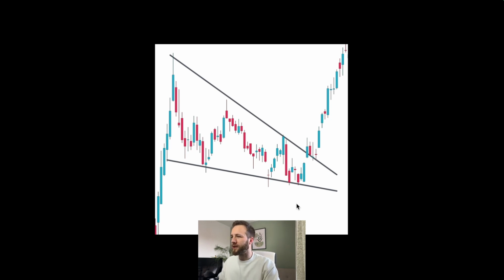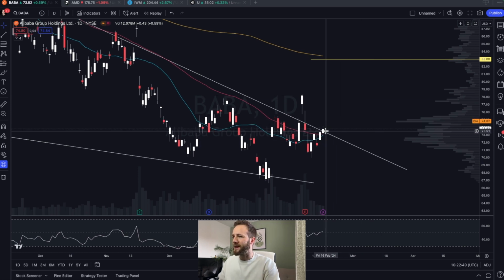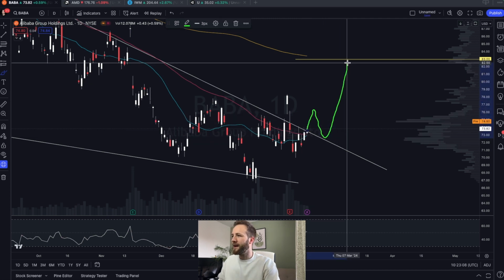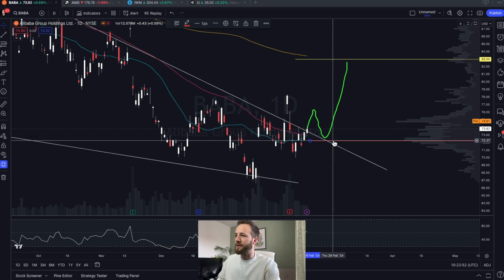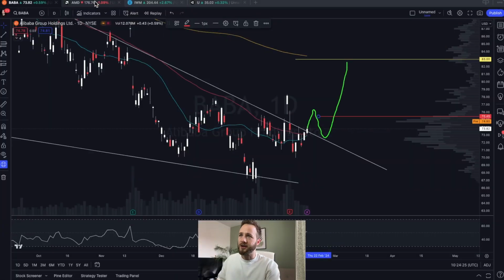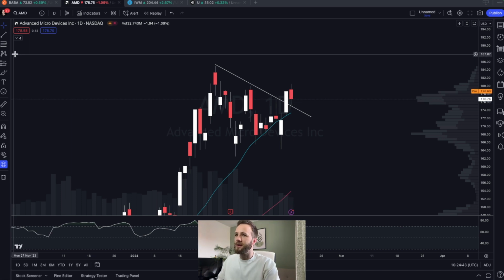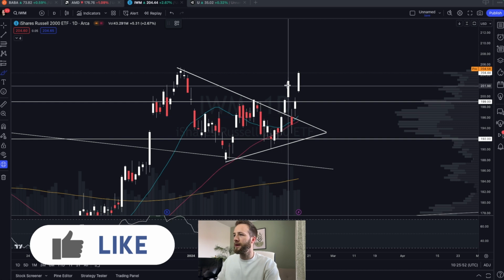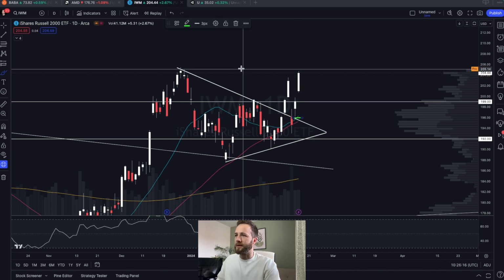How To Trade With Trendline Breakouts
👉 In this video I go over the basics of how to trade trendline breakouts. It's a super simple strategy to indentify and to trade. Any questions do not hesitate to ask in the comments, ENJOY!